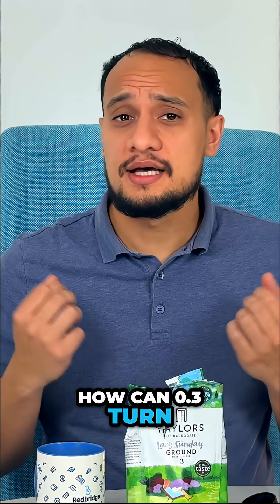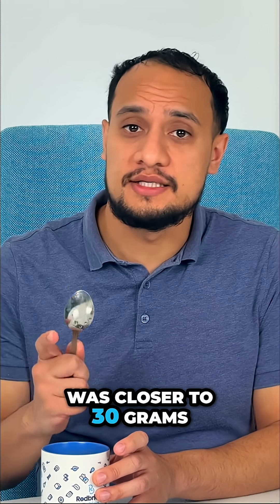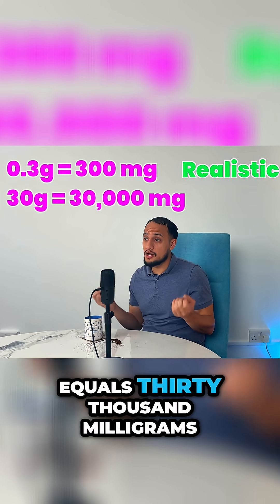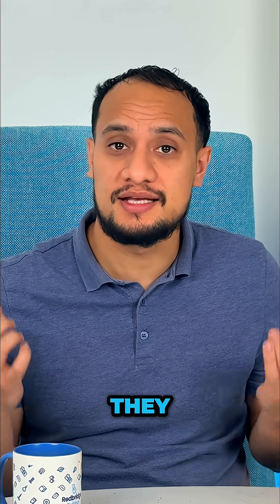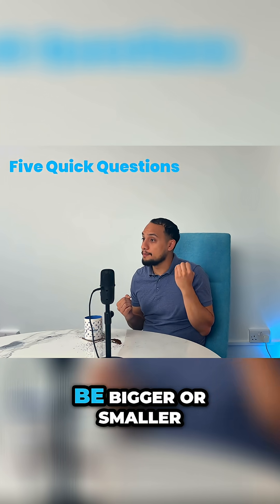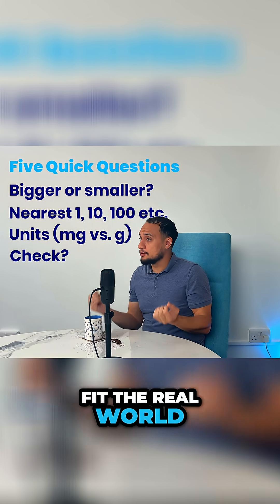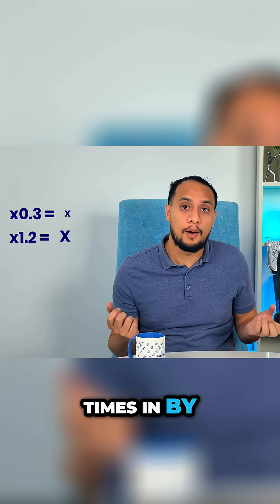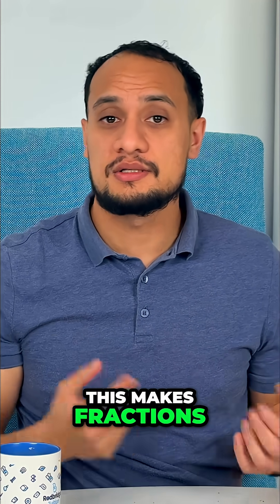How a Tiny Mistake Almost Turned Deadly!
Two students got 30,000 mg caffeine instead of 300 mg because a decimal slipped. Here’s the 1-second estimation check that prevents deadly mistakes (GCSE, KS3, A Level maths). Add 3–5 hashtags at the bottom